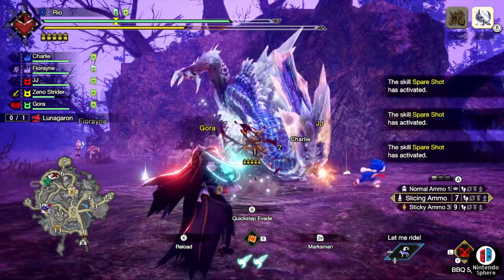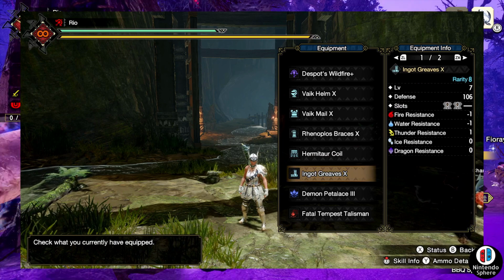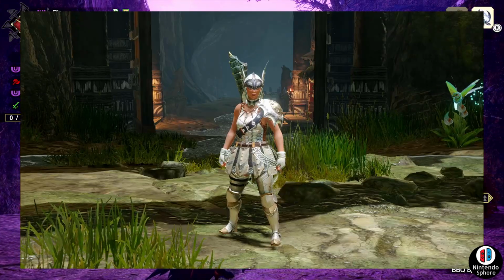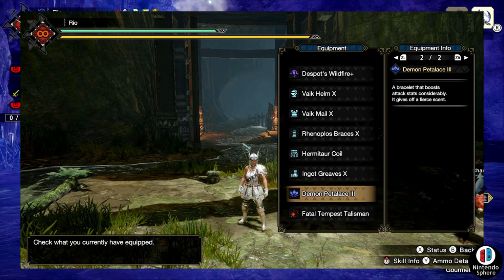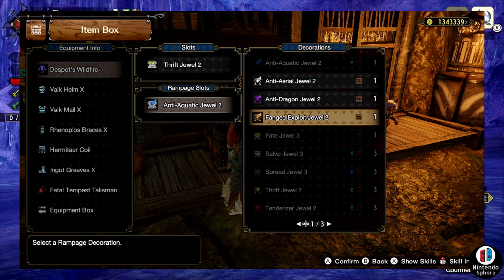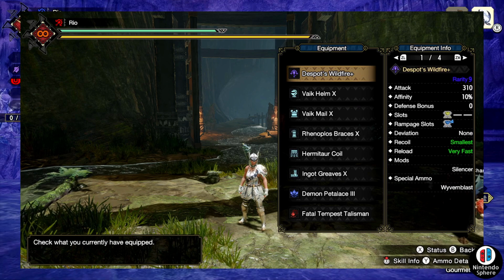New Master Rank Sticky Slicing LBG Armor Build Monster Hunter Rise Sunbreak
Monster Hunter Rise Sunbreak has Every Hunter Chasing the best Armor Set for their Weapon. LBG Armors for Master Rank are few but today we're checking out that will make you extremely powerful on Nintendo Switch and PC!

モンスターハンターライズ：サンブレイク 【ライトボウガン】【ベストマスターランクアーマー】

Nintendo Sphere is a small YouTube channel dedicated to covering Nintendo Switch Game Reveals and other videogames that Interest me like Monster Hunter Rise and Monster Hunter Stories 2. Join me as I try to bring to you the best news available on Youtube and interesting topics of conversation about the games you know and love.